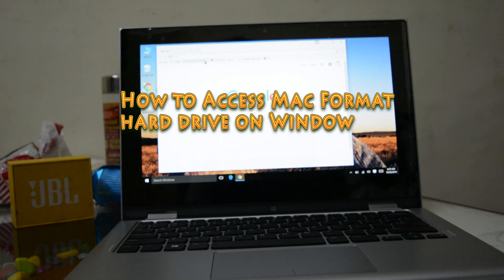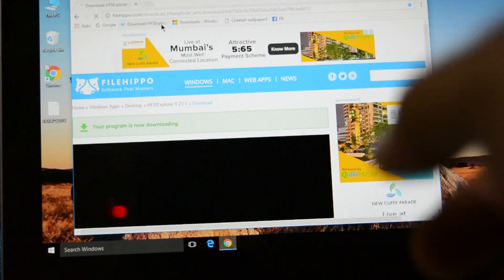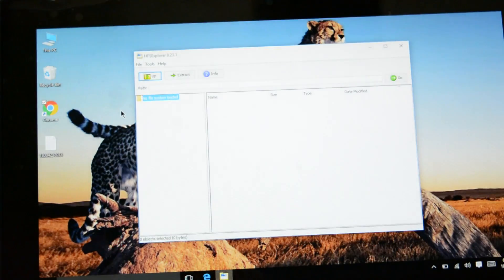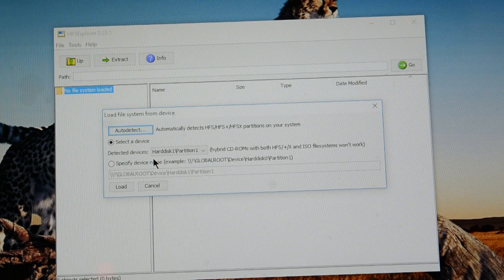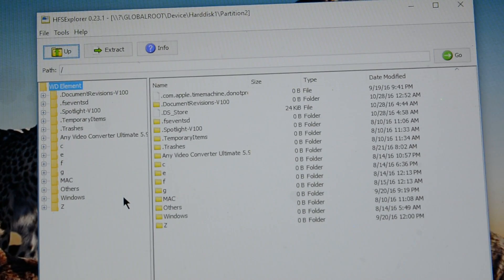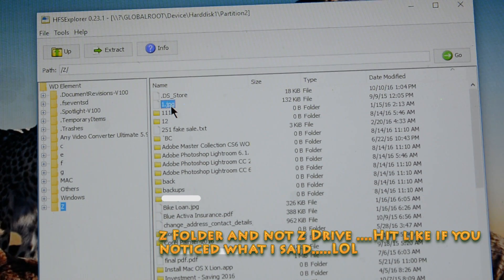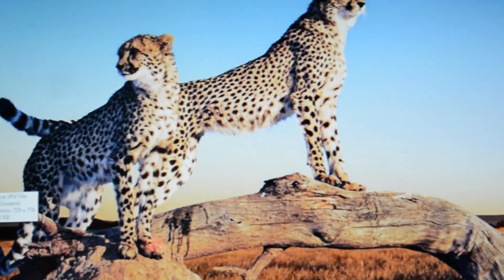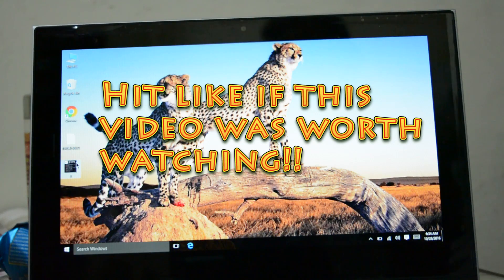How to read and access Mac Hard Drive on Window pc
Here is short video on how you can read or access the Hard Drive that was formatted for mac, using a windows.

Software Used : HFSExplorer

(Read the terms before using the software)